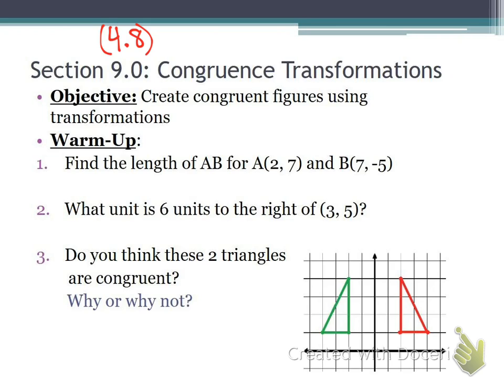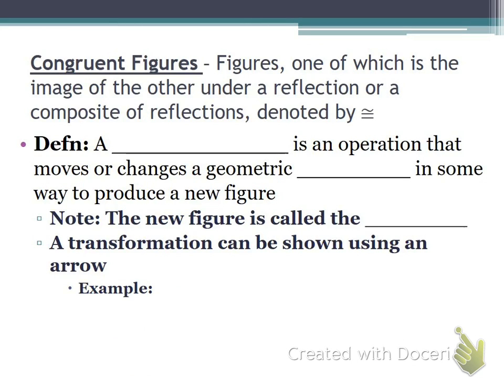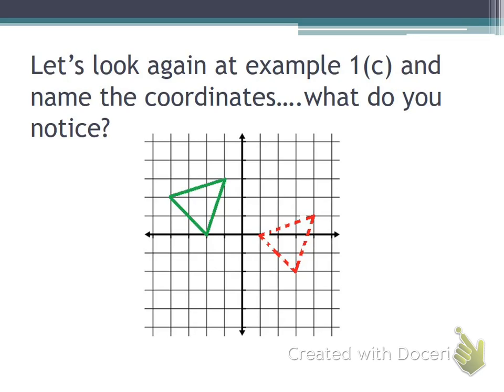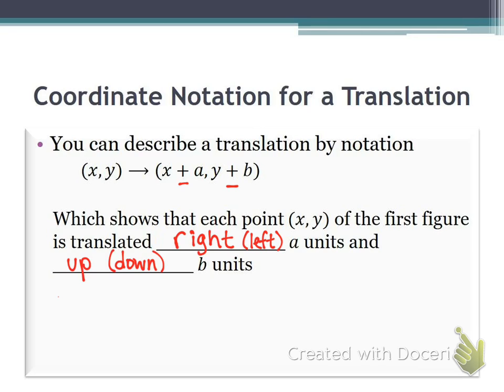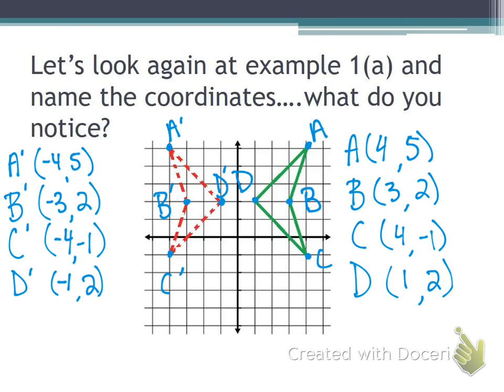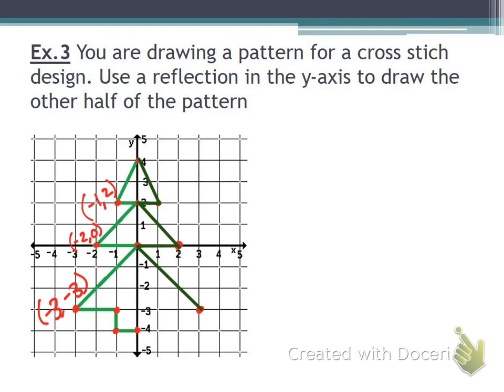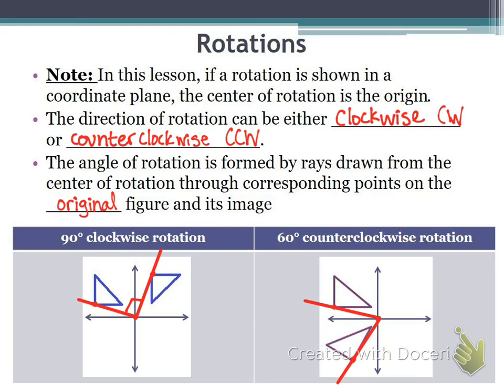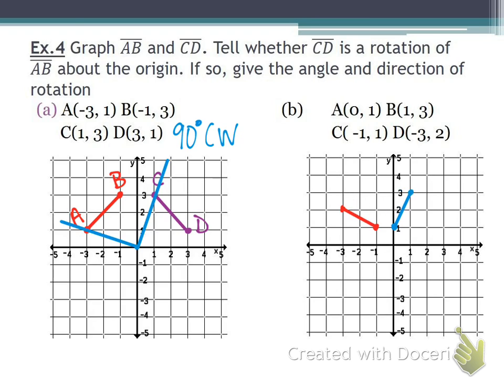Geometry Adv 9.0 Notes